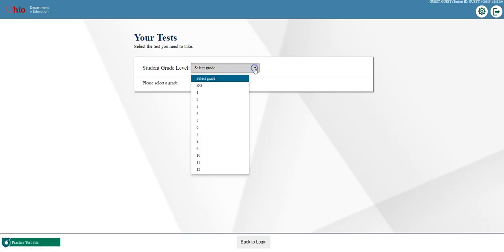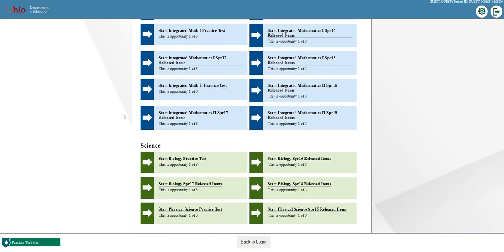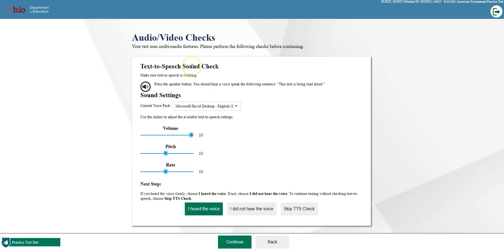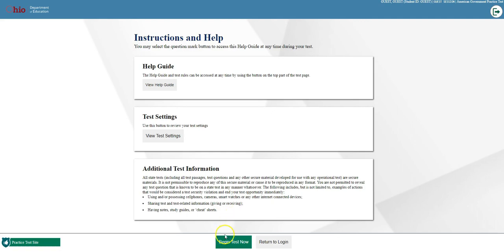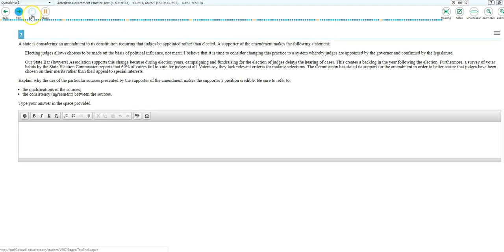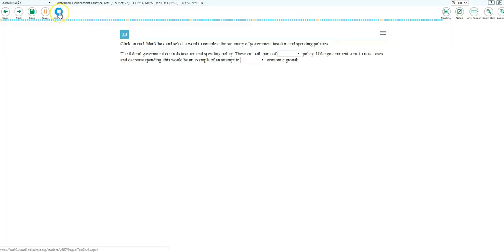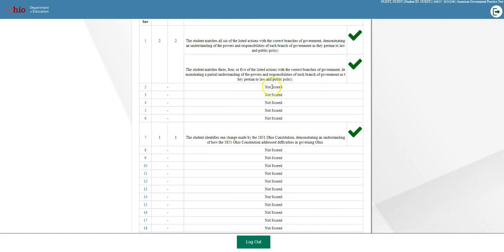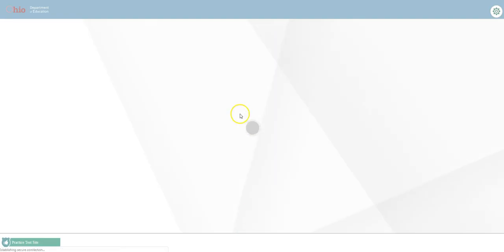How To Access EOC Practice Tests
This video will walk you through how to take a practice test